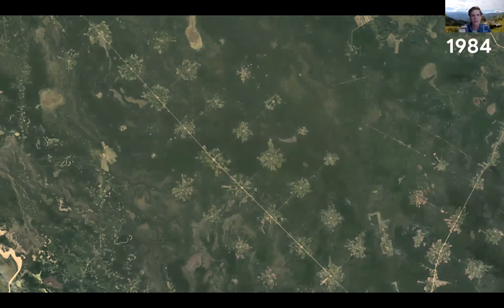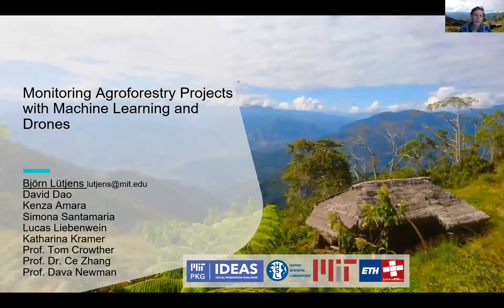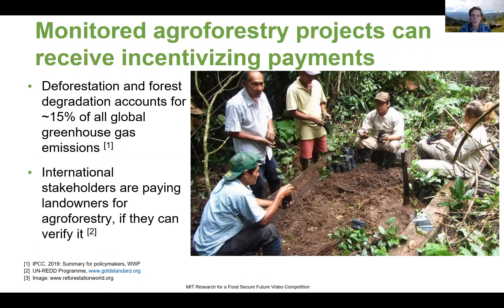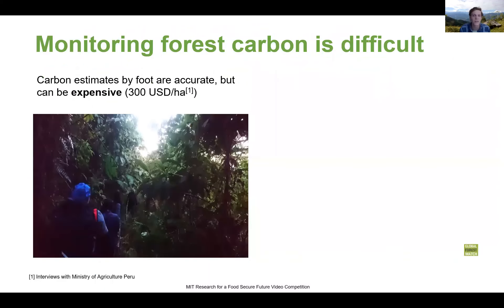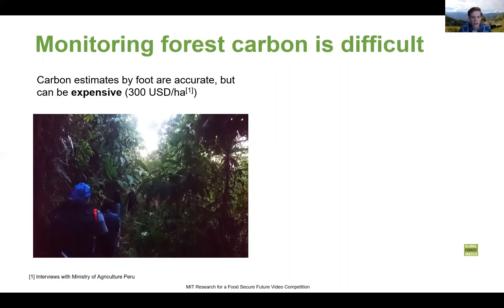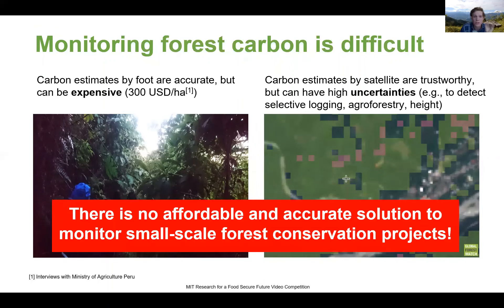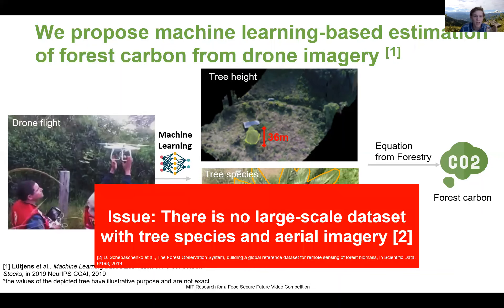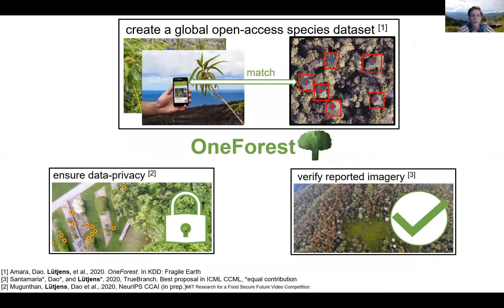J-WAFS Video Competition Second Place Video: OneForest - Image Recognition for Monitoring Forests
J-WAFS is pleased to announce the Second Place Winner of our 2020 World Food Day Video Competition: OneForest submitted by Björn Lütjens, PhD candidate in the Department of Aeronautics and Astronautics!

About the Research:
Agroforestry projects are one of the cheapest carbon sinks, however monitoring these projects is expensive and inaccurate.  This project provides a solution in the form of deep learning-based forest inventory creation compiled using drone imagery collected by locals.  This new strategy can cheaply and accurately estimate the tree-sequestered carbon.  Using these measurements, carbon certificates can then be sold to companies that provide an income to locals as a result of their work maintaining rainforest.

In honor of World Food Day, in 2020 J-WAFS launched a video competition for MIT undergraduates, graduate students, post-docs, and recent graduates to showcase their research in food and agriculture. Participants entered for a chance to win up to $1500 in awards. The winning selections were chosen by a panel of judges comprised of food systems experts across industry and academia.